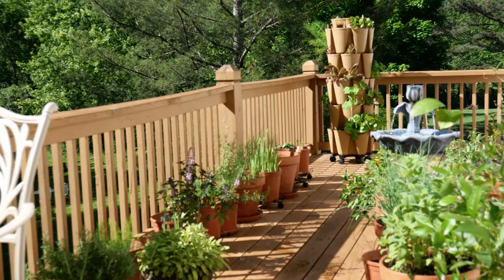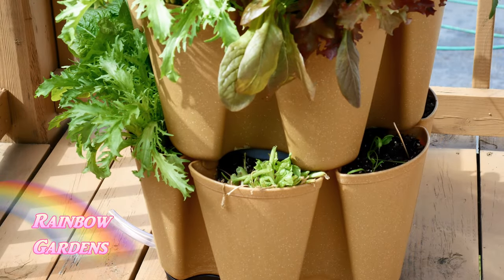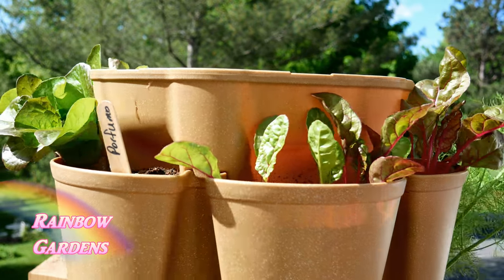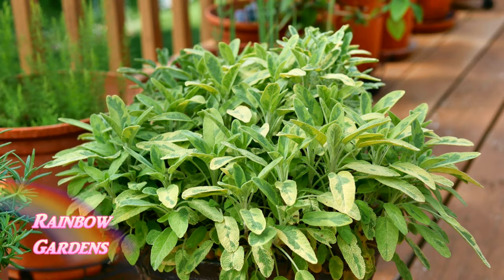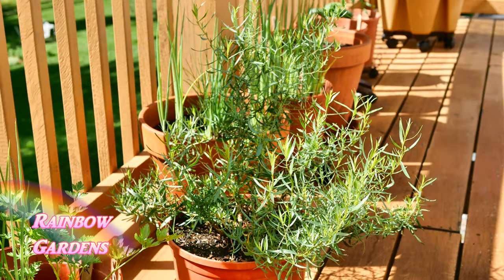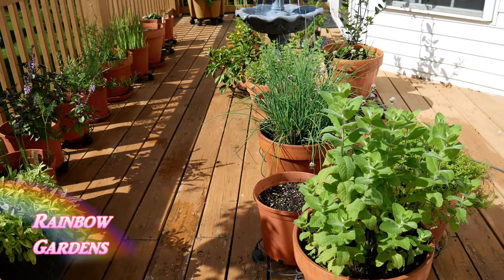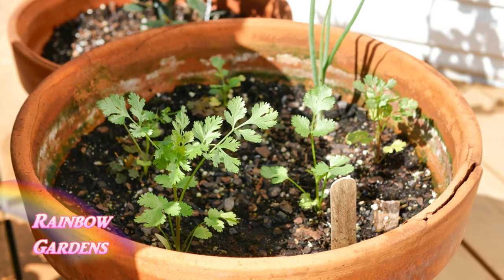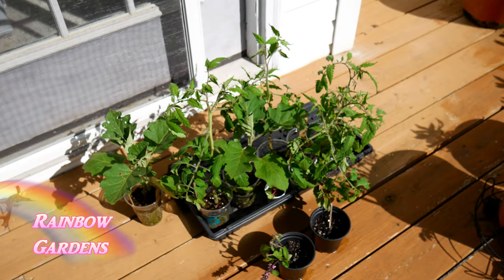The Kitchen Herb Container Garden in May, Tour & Tips, Meyer Lemon, GreenStalk, Mint, Basil, More!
Join me for a pleasant morning in the herb container garden.  I'll share with you what's growing in the vertical growing system, the Greenstalk, too! The lettuce is wonderful and fresh.  I am looking forward to harvesting the fennel very soon! I have planted about 5 varieties of basil from seed and am currently propagating the African  Blue Basil which cannot be grown from seed.  It is also time to dry the French Tarragon. I dry my tarragon the same way I do thyme (on channel).

Square Foot Garden Book: